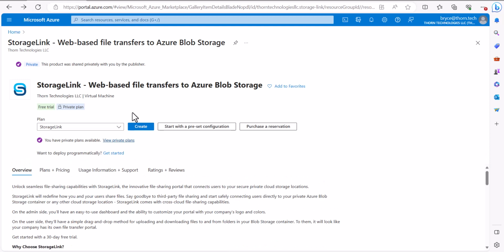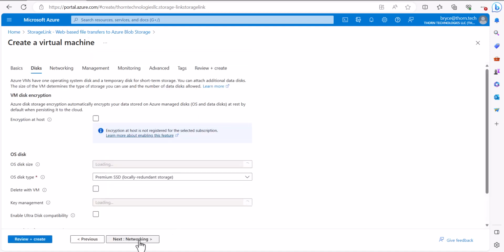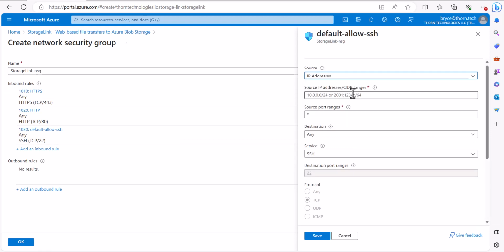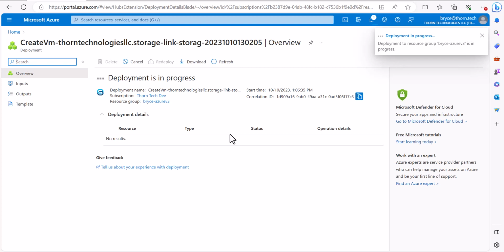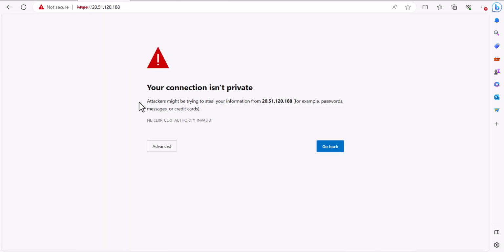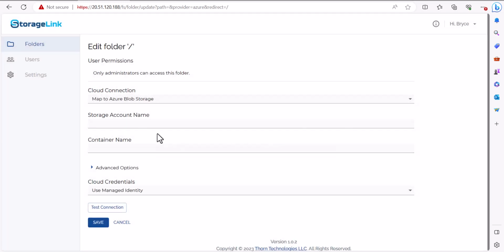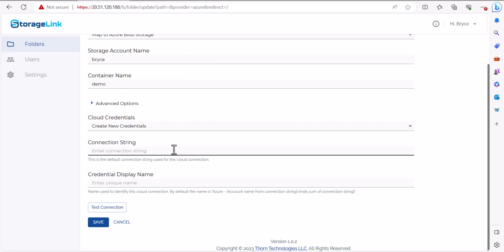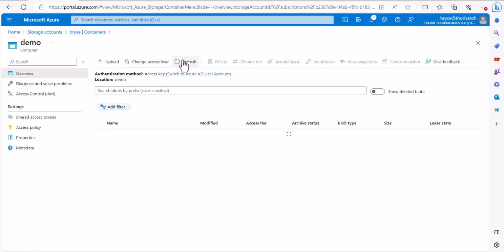How to deploy StorageLink on Azure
With StorageLink for Azure, you can create a customized, private file-sharing portal that connects to Blob Storage, allowing people to send or receive files in their web browser through a simple drag-and-drop process. StorageLink supports three major cloud storage providers: Amazon S3, Azure Blob, and Google Cloud Storage. Consolidate all your cloud storage management using one portal.